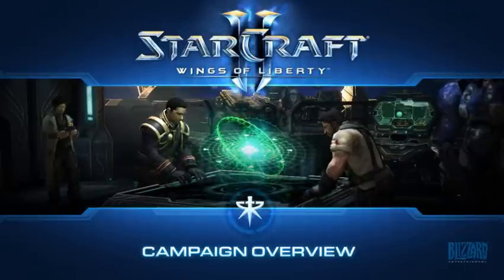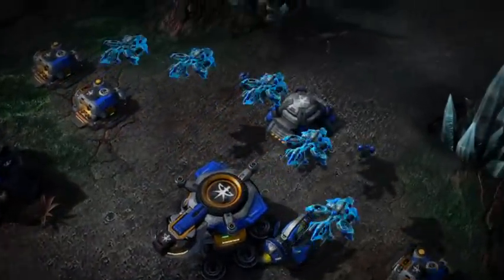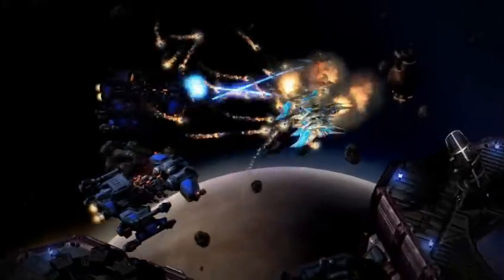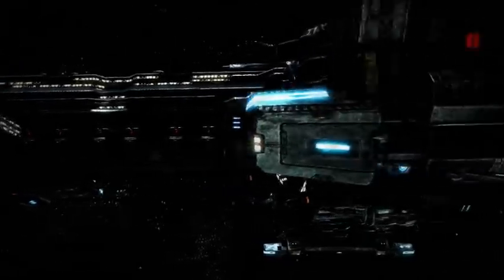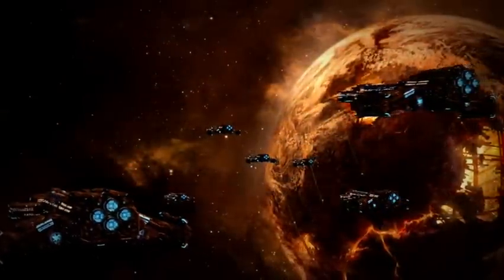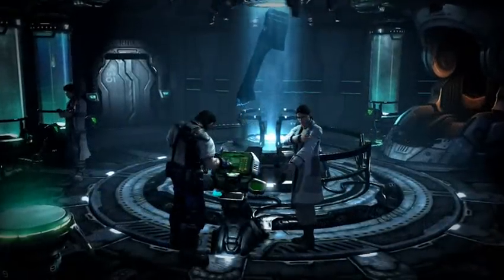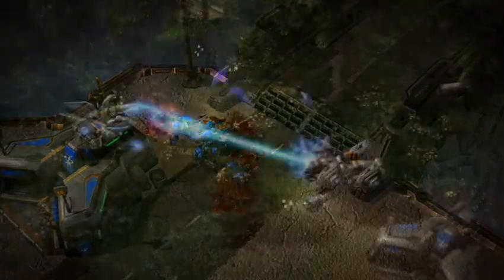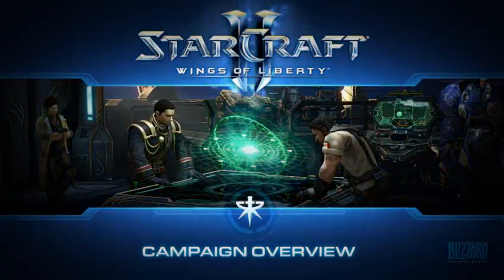StarCraft 2 Wings of Liberty - Mac | PC - Campaign Overview official video game preview trailer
StarCraft 2: Wings of Liberty for PC and Mac is the sequel to Blizzard Entertainment's 1998 hit StarCraft, which has been hailed by players and critics worldwide as one of the top realtime strategy games of all time. StarCraft 2 will once again center on the clash between the Protoss, Terrans and Zerg, with each side deploying favorite units from the original StarCraft, along with numerous upgraded and brand-new units and abilities that allow for fresh tactics and strategies. The game's new 3D-graphics engine maintains the speed and responsive control of its predecessor while rendering hundreds of units onscreen for massive battles.

StarCraft 2: Wings of Liberty Collector's Edition ($99.99) includes the following bonus items in addition to the game disc:
* The Art of StarCraft 2: Wings of Liberty, a 176-page book featuring artwork from the game
* An exclusive 2GB USB flash drive replica of Jim Raynor's dog tag, which comes preloaded with the original StarCraft and the StarCraft: Brood War expansion set
* A behind-the-scenes DVD containing over an hour of developer interviews, cinematics with director's commentary, and more
* The official StarCraft 2: Wings of Liberty soundtrack CD, containing 14 epic tracks from the game along with exclusive bonus tracks
* StarCraft comic book issue #0, a prequel to the comic series
* A World of Warcraft mini Thor in-game pet that can be applied to all World of Warcraft characters on a single Battle.net account
* Exclusive Battle.net downloadable content, including special portraits for your Battle.net profile, decals to customize your units in-game, and a visually unique version of the terran Thor unit

StarCraft 2: Wings of Liberty, will arrive in stores throughout the United States, Canada, Europe, South Korea, Australia, New Zealand, Russia, Mexico, Singapore, Indonesia, Malaysia, Thailand, the Philippines, and the regions of Taiwan, Hong Kong and Macau starting at midnight tonight. Players will also be able to purchase StarCraft 2 directly from Blizzard Entertainment shortly after the retail launch.